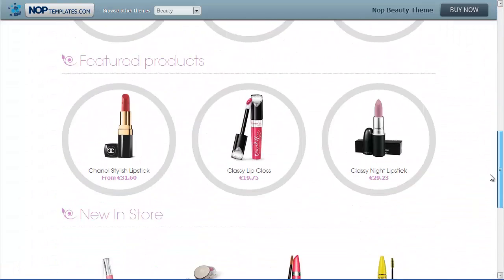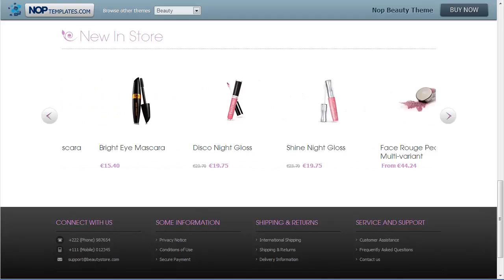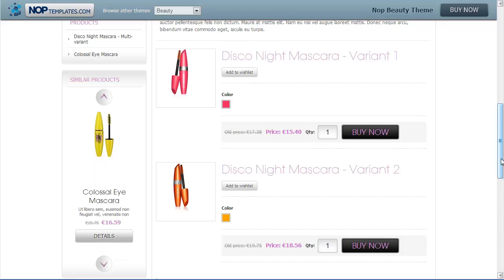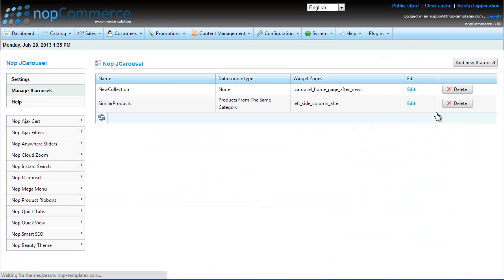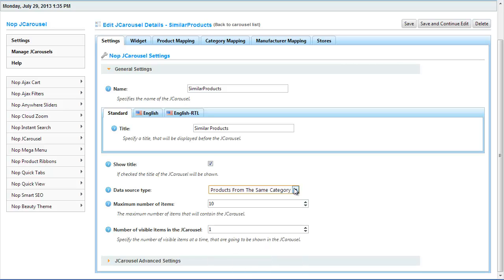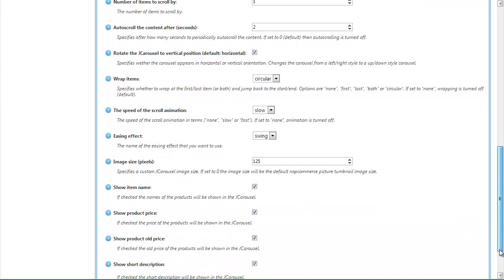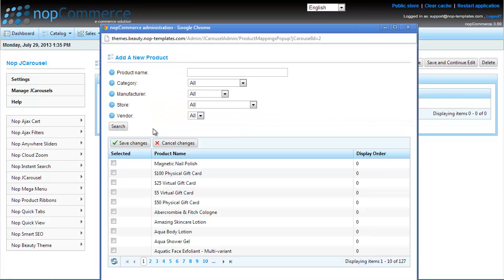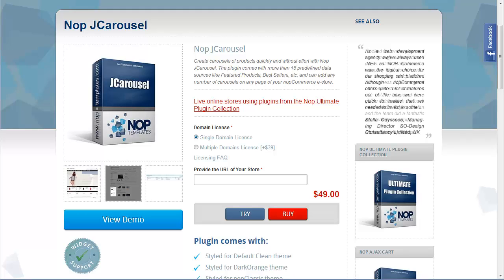JCarousel Plugin for nopCommerce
This video demonstrates how with the help of Nop JCarousel you can create carousels of products quickly and without any effort.